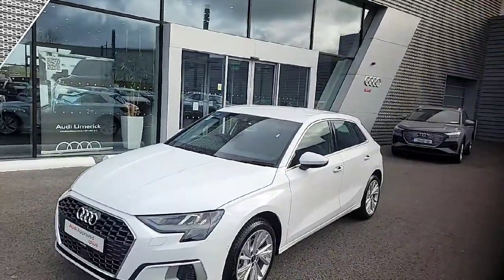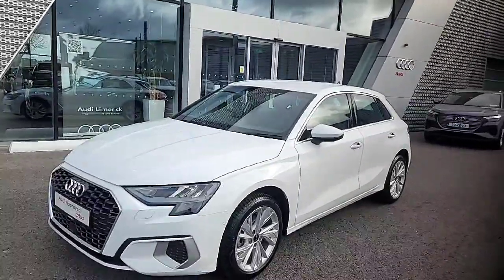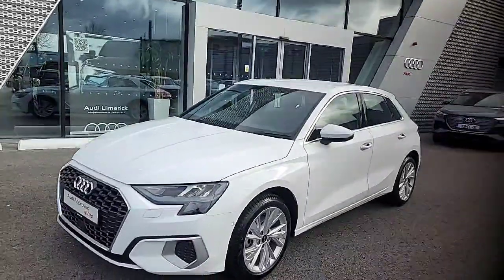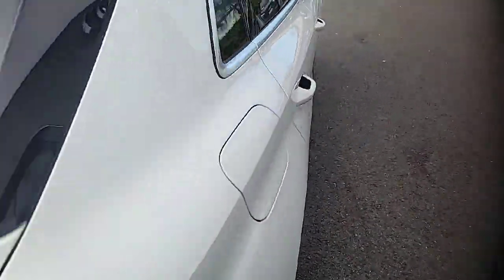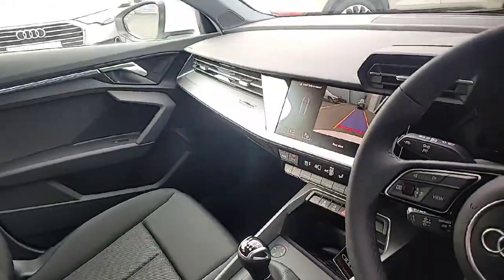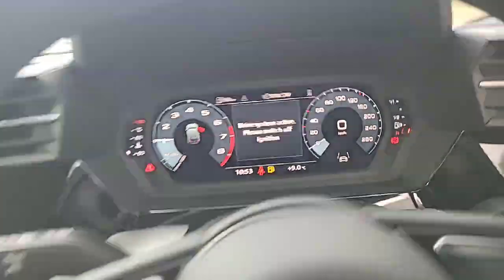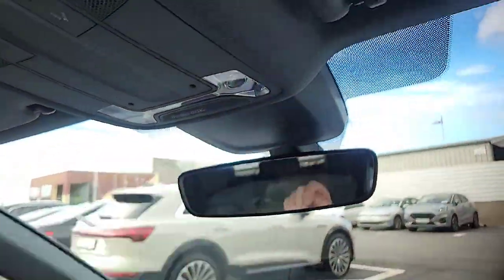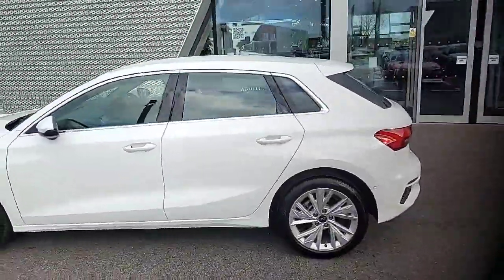241D529511 - 2024 Audi A3 SB 30 TFSI 110 SE COMFORT PACK RefId: 470591